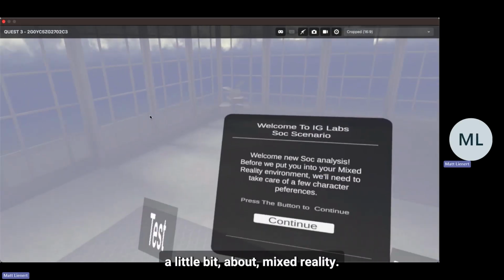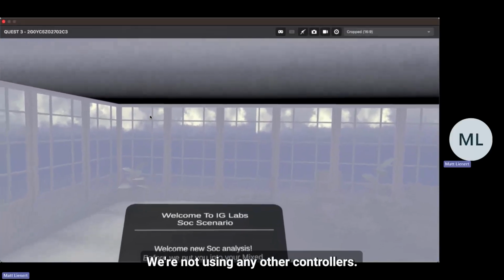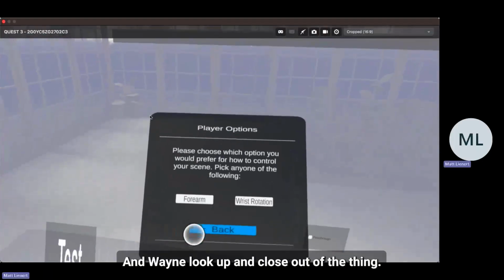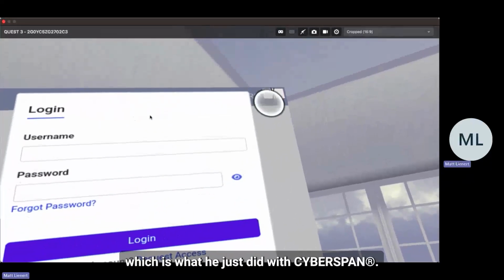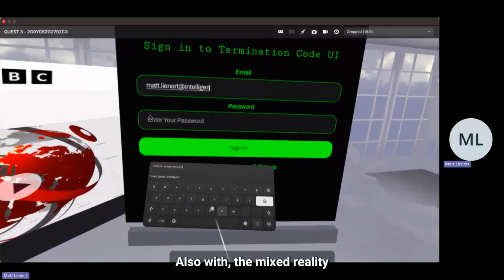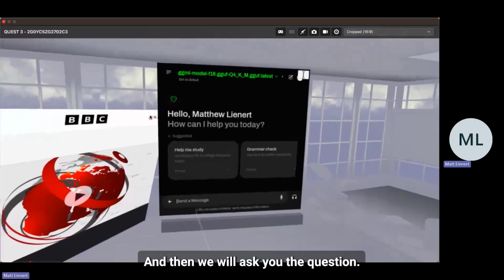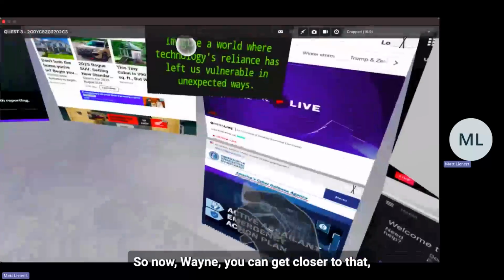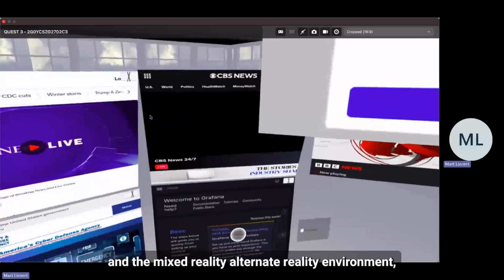IG Labs | Open Lab Topic - Mixed Reality: A Live Demo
What Is Mixed Reality? Step Inside with a Live Demo with Matt.

With the help of my volunteer demonstrator, Wayne, we’ll show you exactly what it looks like from the user’s perspective while wearing a VR headset. You’ll get a first-hand view of the custom Mixed Reality environment Matt built, and see how virtual elements can appear and respond in digital spaces.

IG Labs™ is a division of IntelliGenesis LLC®.